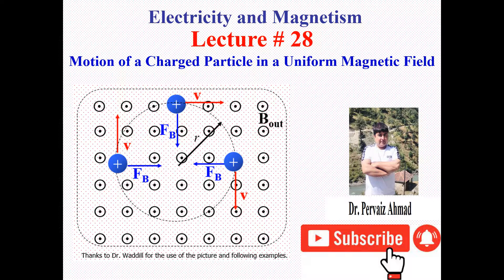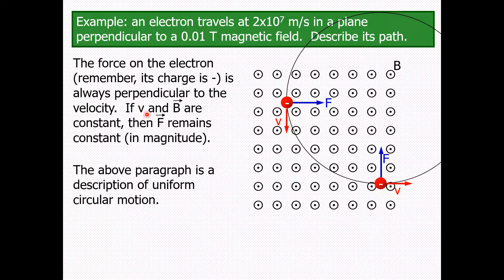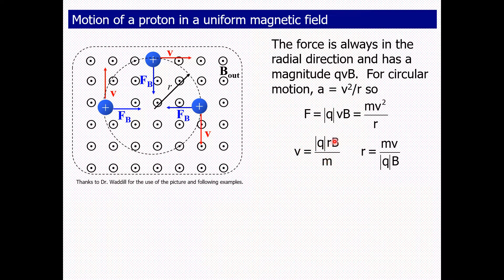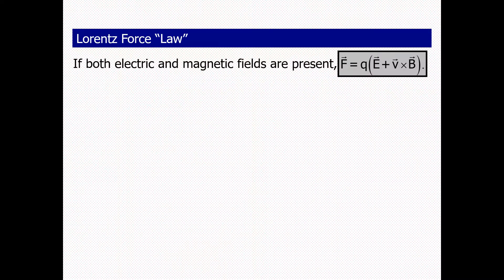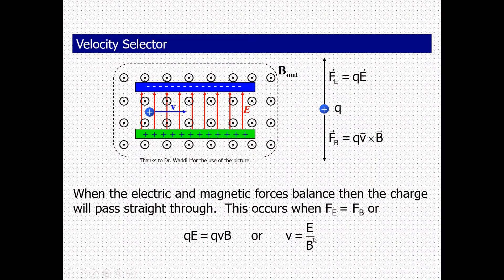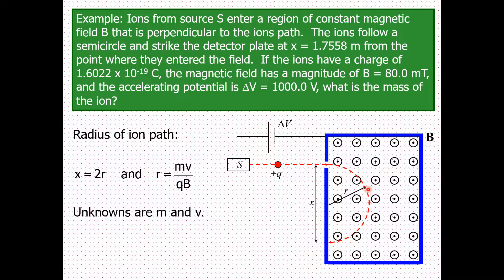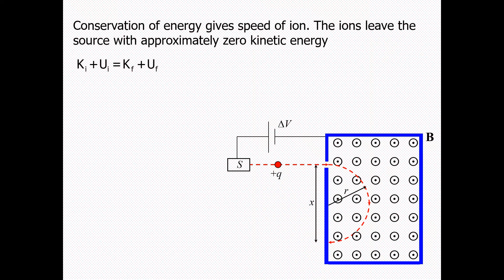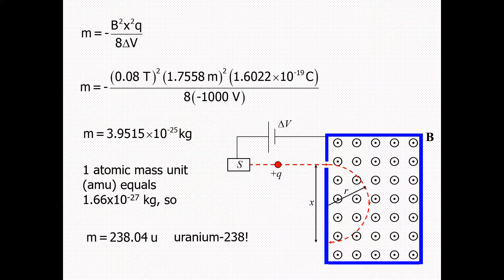Motion of a Charged Particle in a Uniform Magnetic Field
Electricity & Magnetism Lecture # 28 (Urdu & English Mixed)

Note: The lectures are arranged/prepared in such a way that it covers not only the course contents of “Electricity & Magnetism” at the starting semesters of BS but also that of “Electromagnetic Theory (EMT)” offers at 5th and 6th semesters of BS degree.